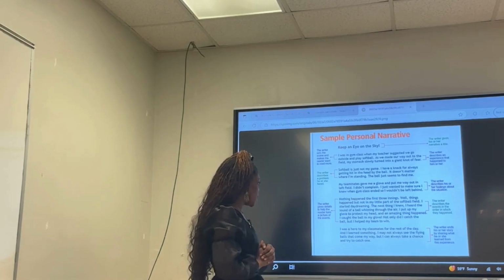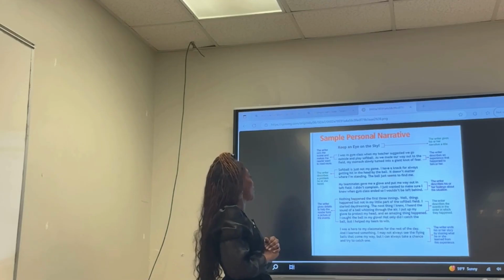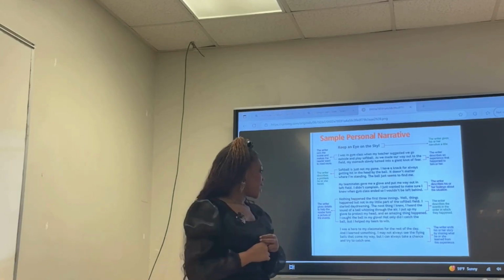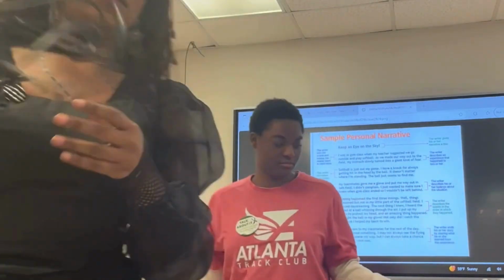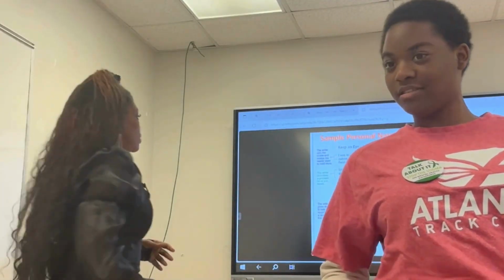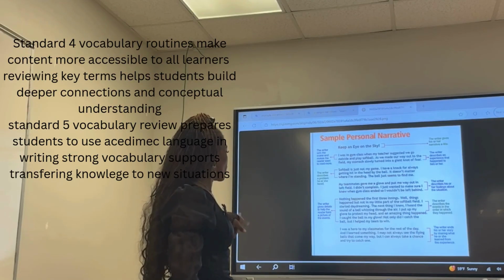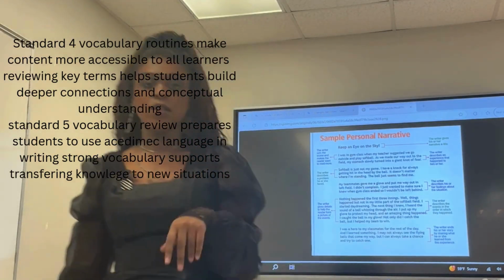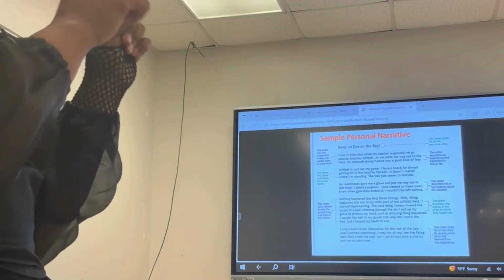InTasc standard 5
standard 5&6 Moreland university